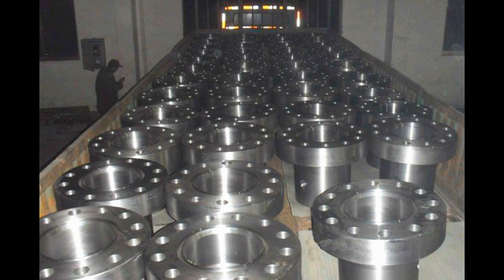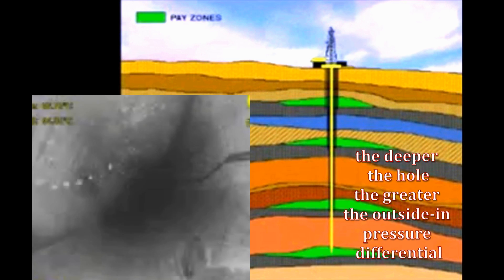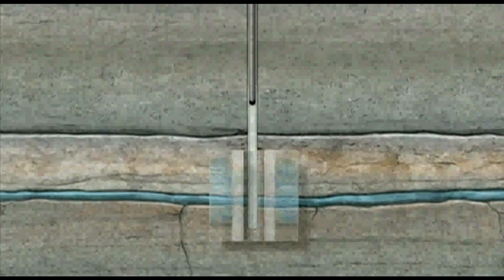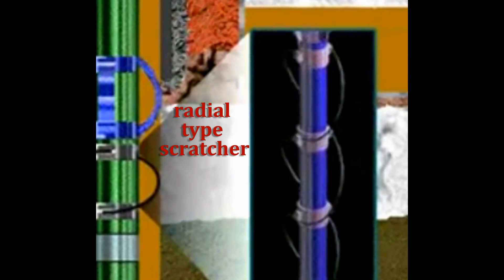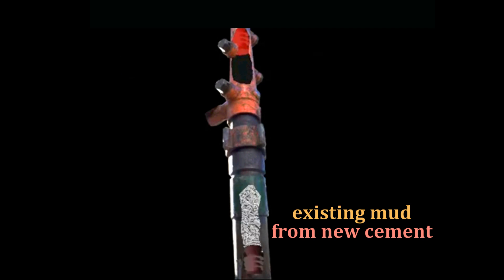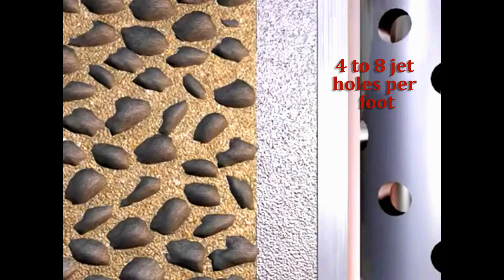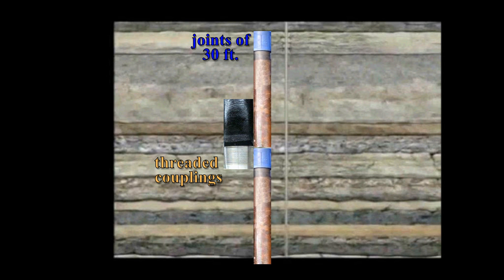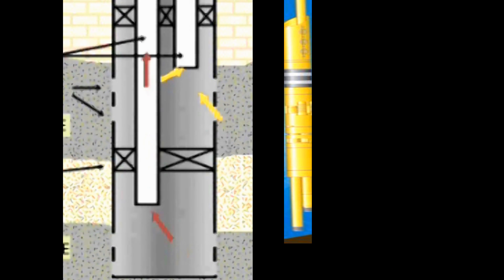Overview Chapter 8 Part 2 Well Completion